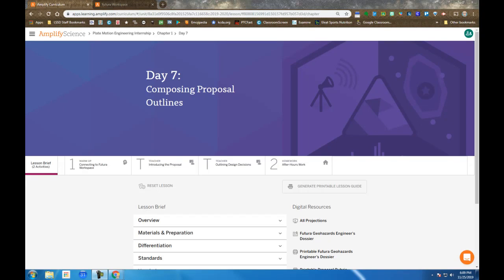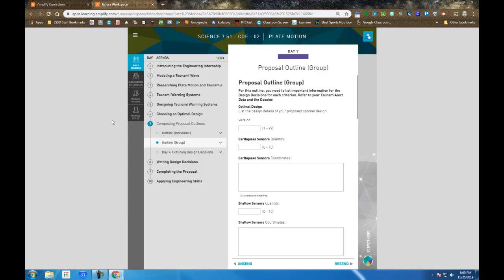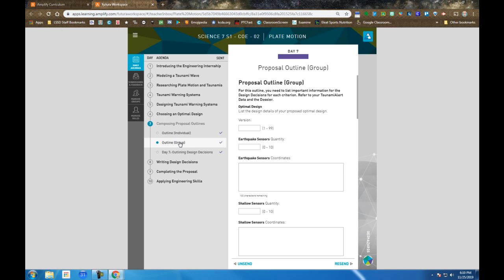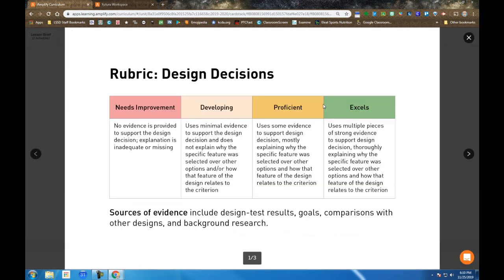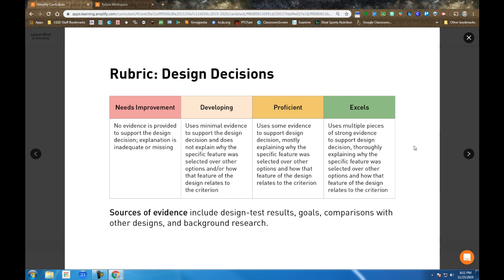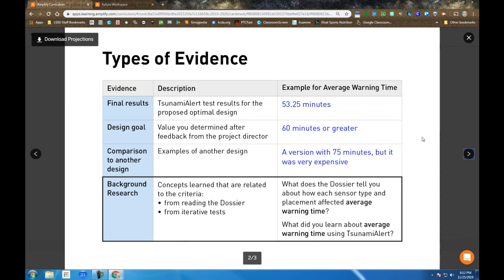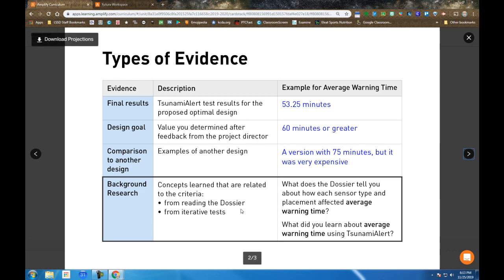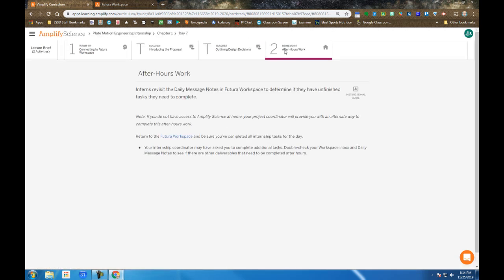Plate Motion Engineering Internship Day 7